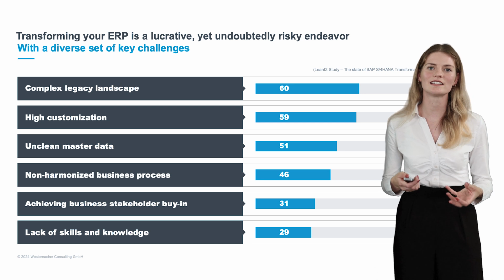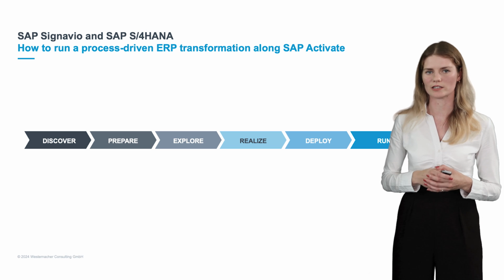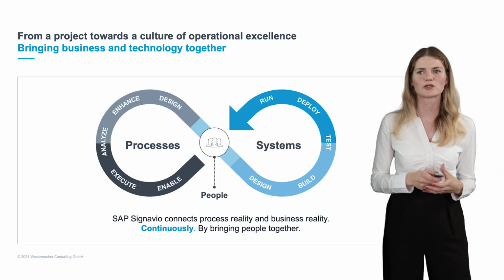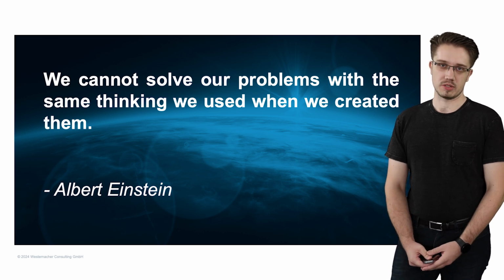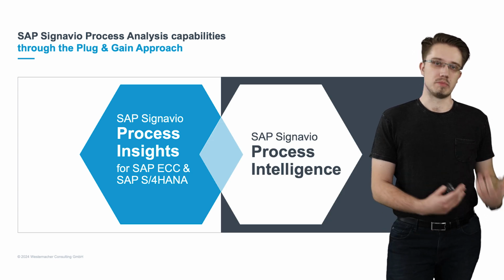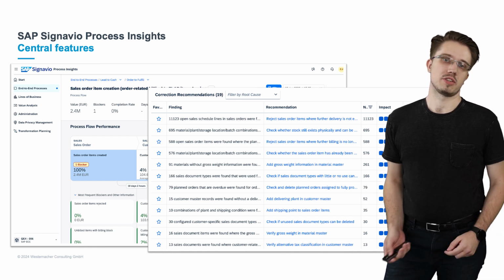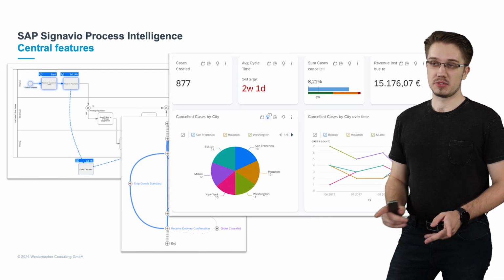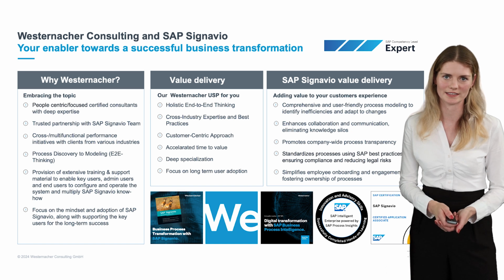Business Process Transformation with SAP Signavio.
At LEAP 2024 – Westernacher Intelligent Enterprise Summit Lina Winkler, Business Process Analyst, and Philip Wüst, Head Process Data Analyst at Westernacher lead the charge on achieving process excellence in SAP S/4HANA Transformation on September 18th, 2024. Discover how SAP Signavio and Westernacher Consulting are solving every challenge that arises in complex ERP transformation. Both walk us through the critical approach of running a process-driven transformation following the SAP Activate methodology. The complexity of business processes could be uncovered using tools like SAP Signavio Process Insights and  Process Intelligence. If you want to understand how to streamline processes, drive transformation success, and manage business operations with SAP solutions, this session is yours.